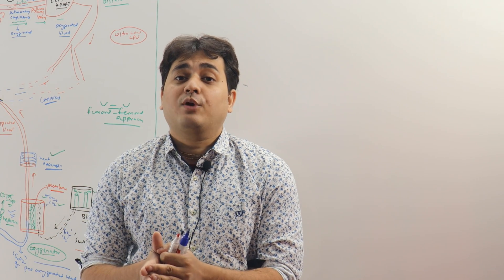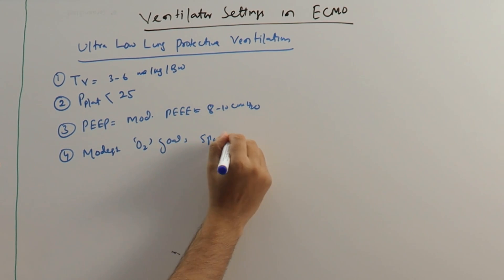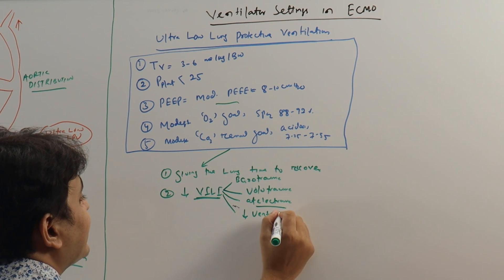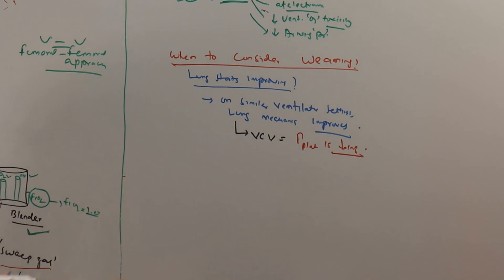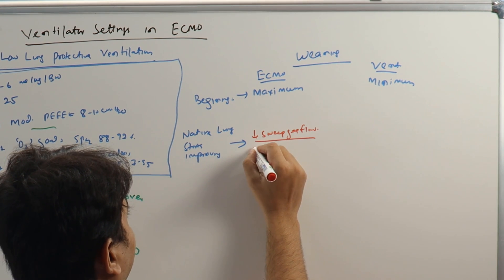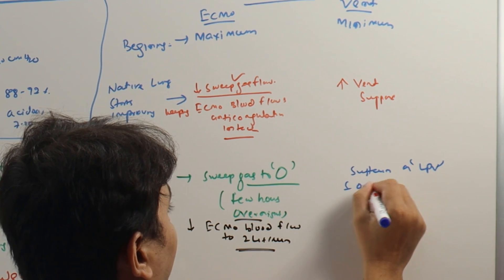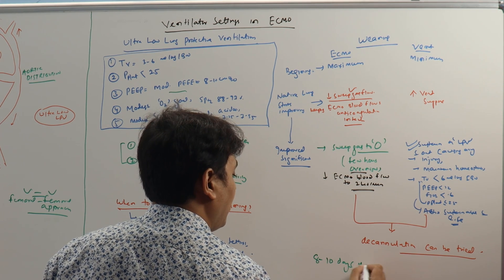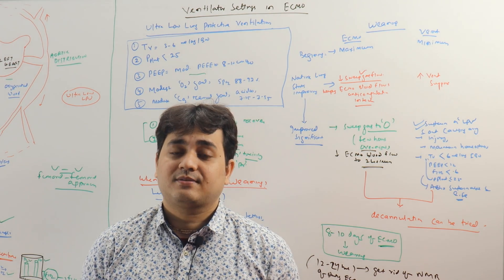VENTILATORY SETTINGS AND WEANING FROM ECMO | Dr Anupam Mohapatra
VENTILATORY SETTINGS AND WEANING FROM ECMO | Dr Anupam Mohapatr

twitter you liked this video. Stay updated for further content on related topics. Do share your comment section.

YOUR QUERIES...
critical care medicine
ecmo treatment
ecmo treatment video
ecmo procedure for coronavirus
ecmo procedure animation
ecmo procedure video
ecmo treatment for covid-19
sweep gas in ecmo
sweep gas flow ecmo
sweep gas flow
membrane oxygenator
vv ecmo
vv ecmo covid
vv ecmo animation
vv ecmo vs va ecmo
vv ecmo basics
vv ecmo blood flow
vv ecmo sweep
vv ecmo rpm
ecmo basic principles
ecmo in ards review
ecmo ards